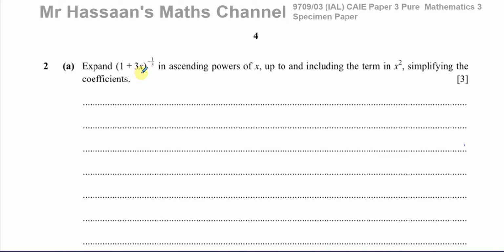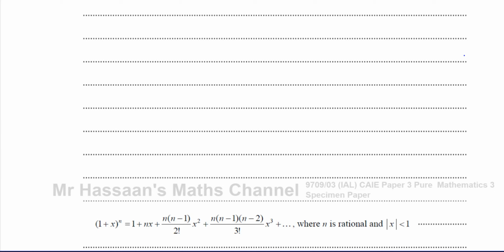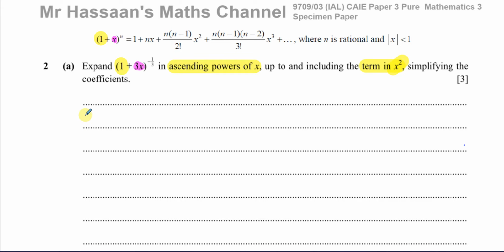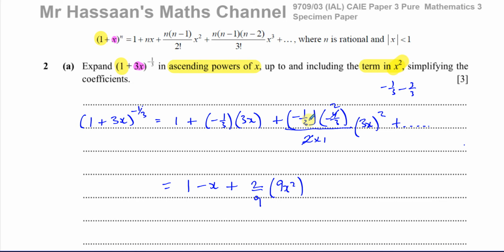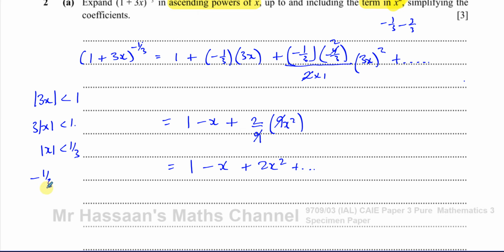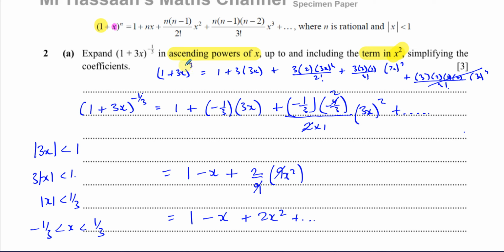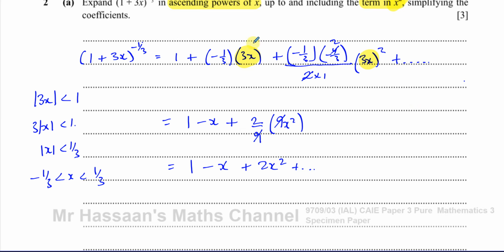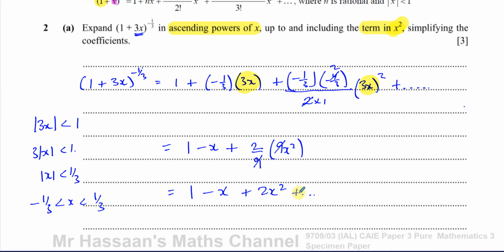CAIE 9709/03/SP/20, Specimen Paper P3, (2020), Q2, Binomial Expansion, Valid Range